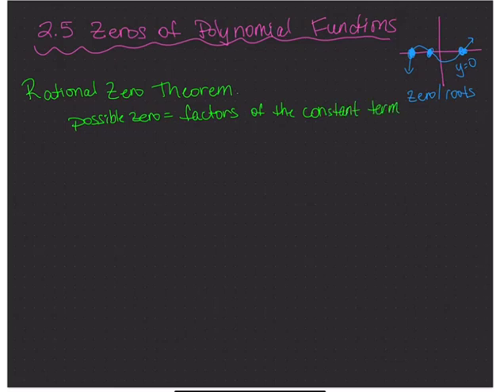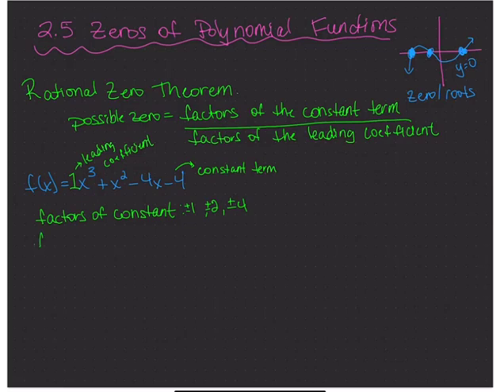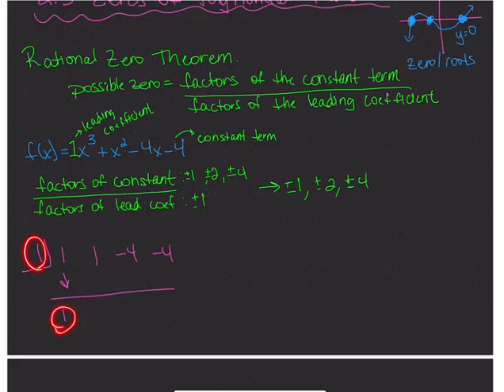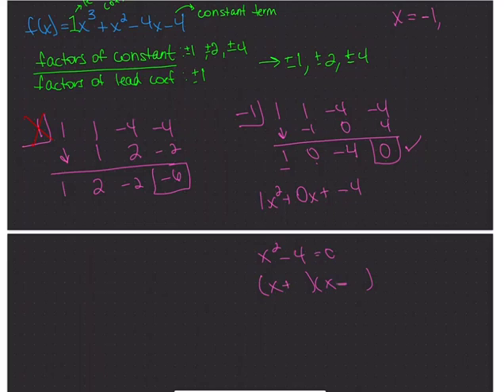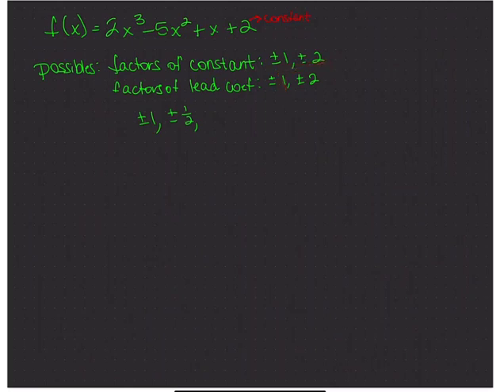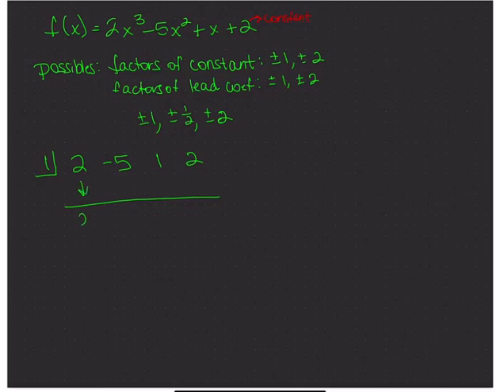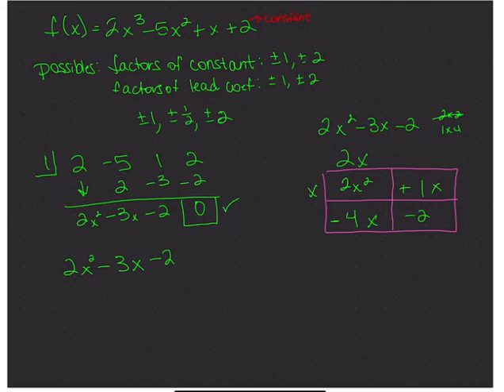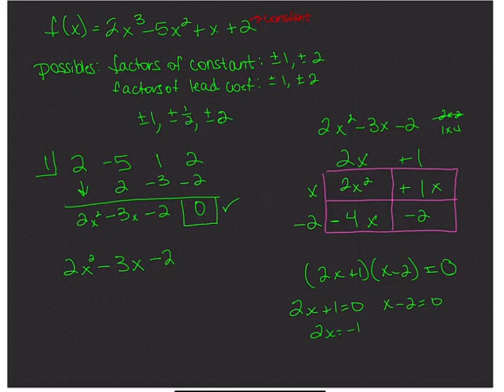2.5 Zeros of Polynomial Functions